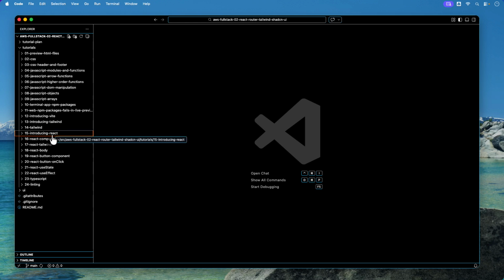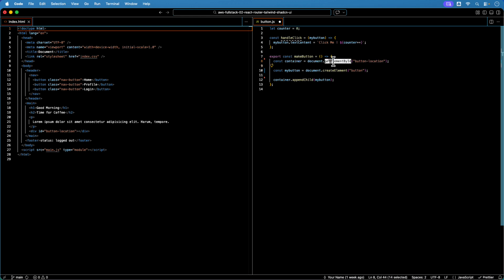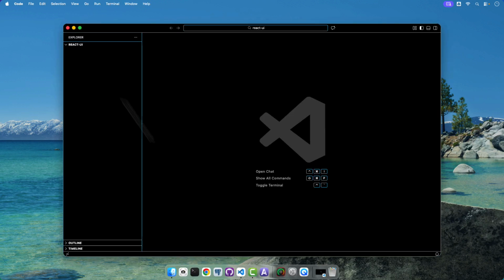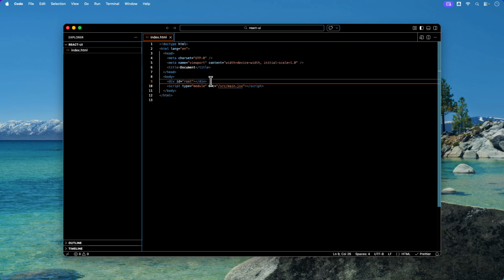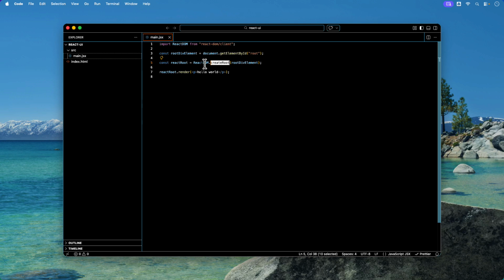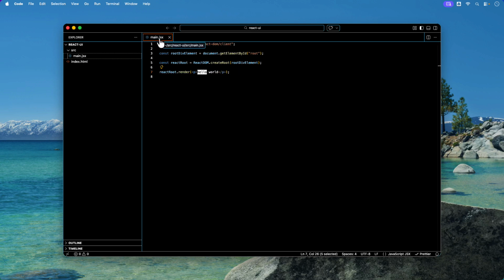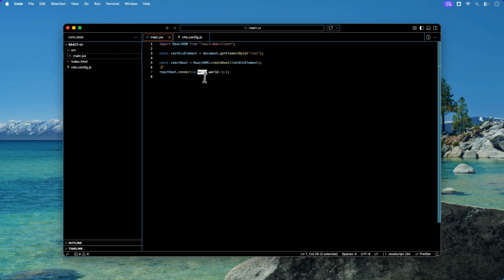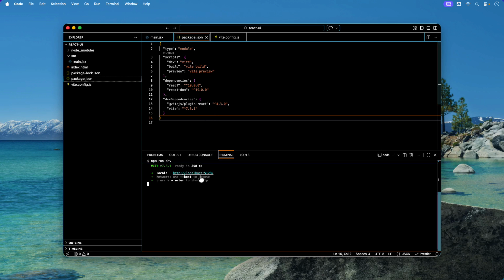FRONTEND S06 L01 Introducing React (First Minimal App)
📘 INTRODUCING REACT — FIRST MINIMAL APP

In this lesson, we start the React section by creating the smallest possible React application from scratch.

You will connect React to a root element, render initial JSX content, and configure Vite with the React plugin to run the app.

Understand why this section marks a major project milestone
Revisit DOM-manipulation concepts that React builds upon
Create a fresh React project folder structure
Add a root container element in HTML
Point script loading to a React JSX entry file
Use React’s createRoot and render workflow
Configure Vite with the React plugin for JSX transformation
Install dependencies and run the app with npm scripts

This lesson establishes the core React runtime flow used in all upcoming UI development.
Once this setup is clear, moving into components, state, and props becomes much easier.

📂 SECTION REPOSITORY

💡 NOTE

JSX looks like HTML, but it is compiled into JavaScript before execution via the React tooling pipeline.